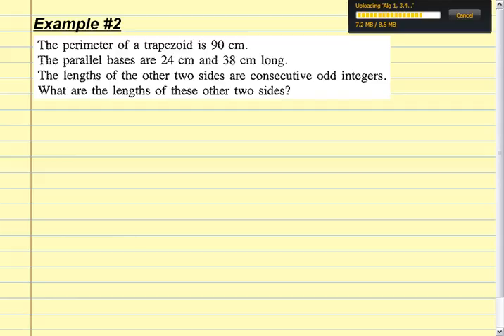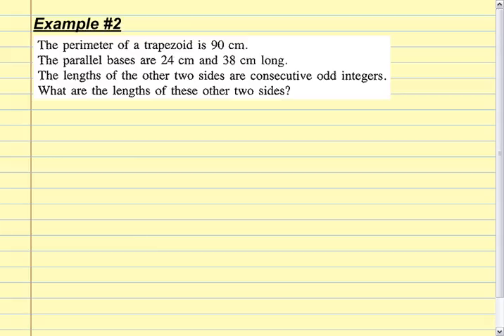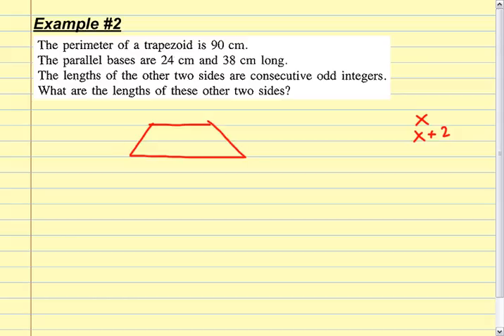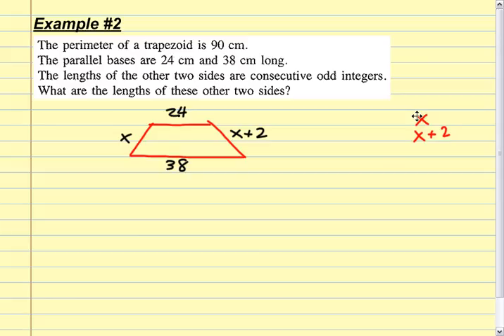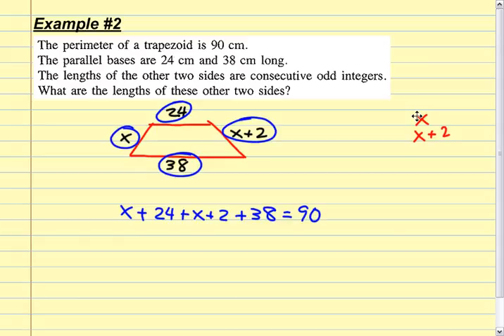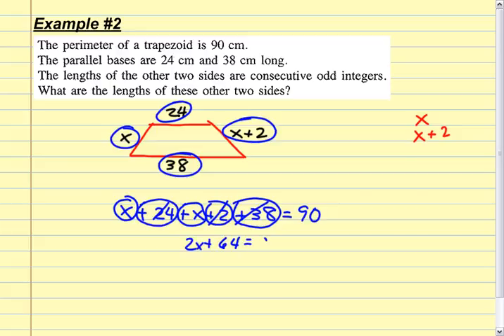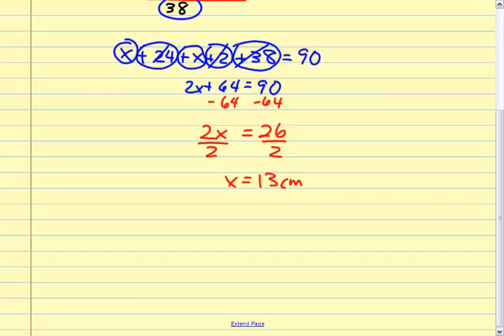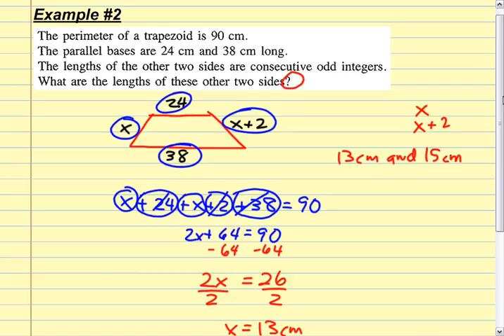Alg 1, 3.4.2